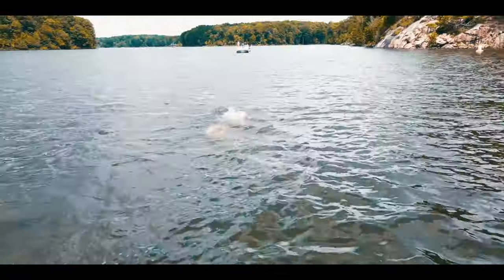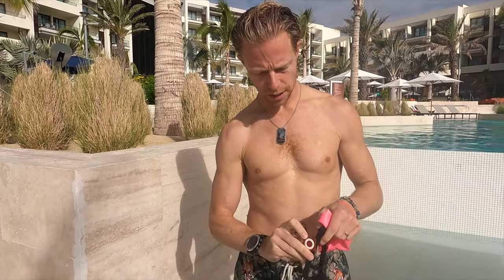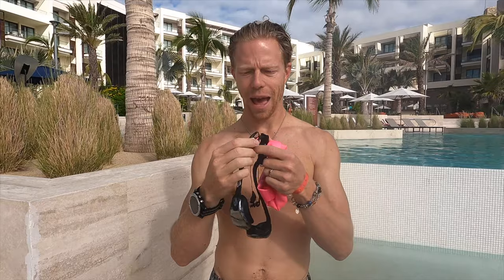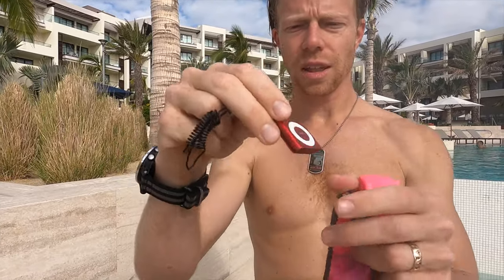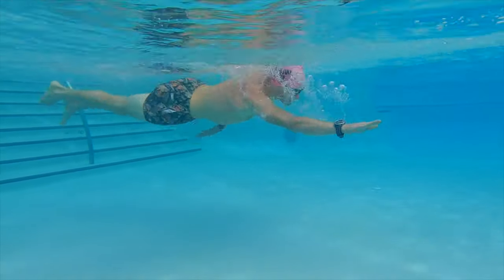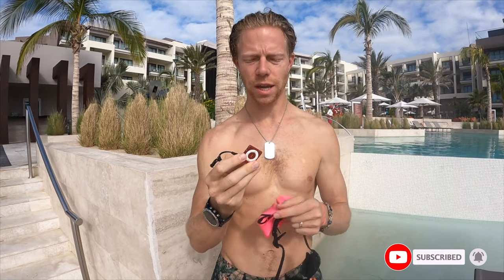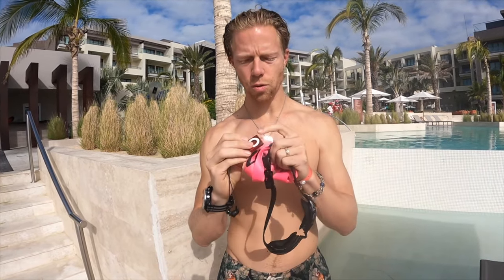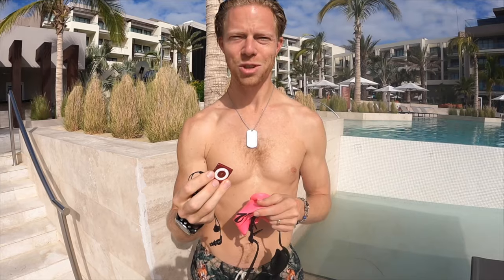Listen Underwater! The Best earphones for Swimmers.